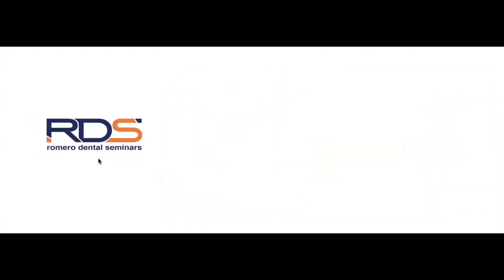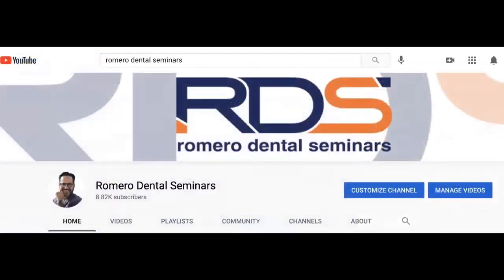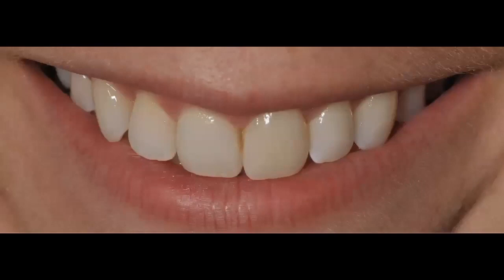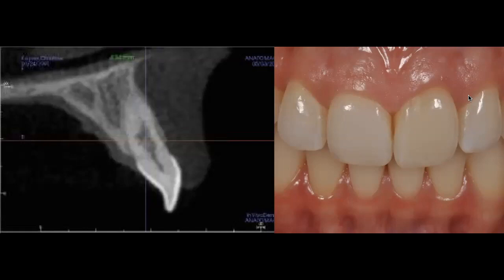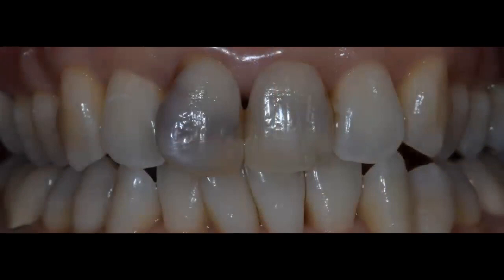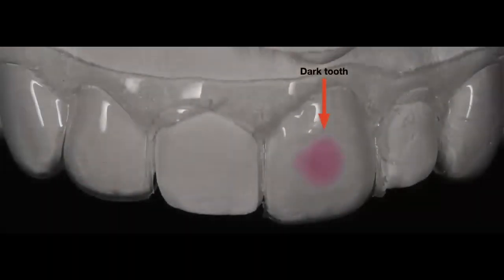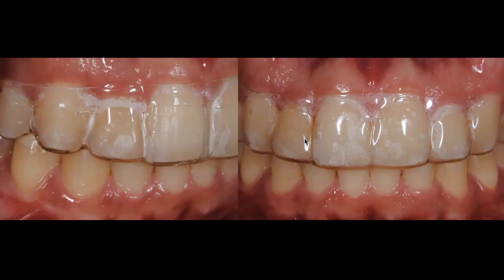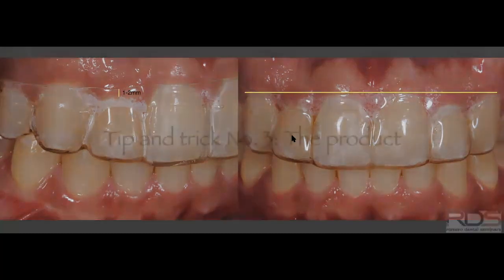Tips and tricks for dark tooth bleaching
Trauma is a very common incident in young teenagers and the main cause of pulp canal obliteration and resorptive lesions. A frequent clinical manifestation is the presence of a dark tooth. Join this webinar to learn how to deal with it?